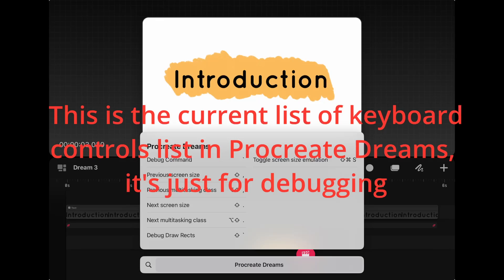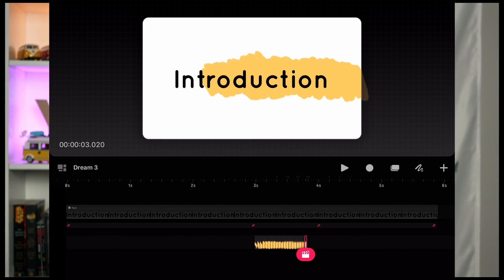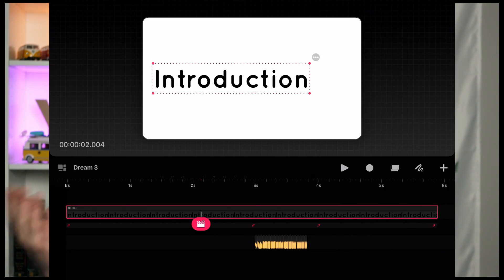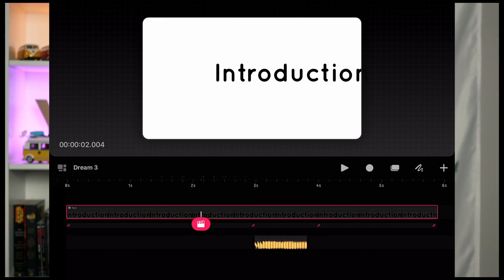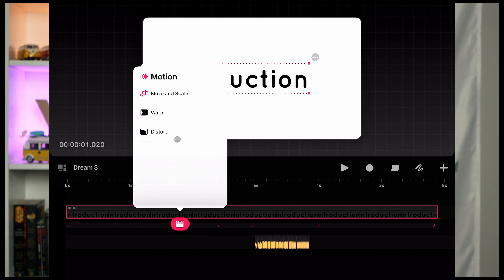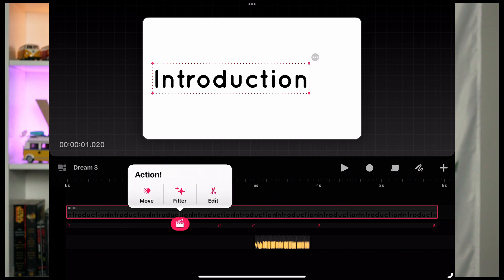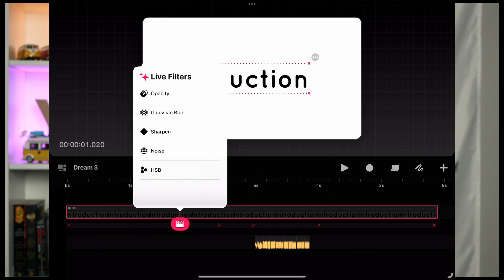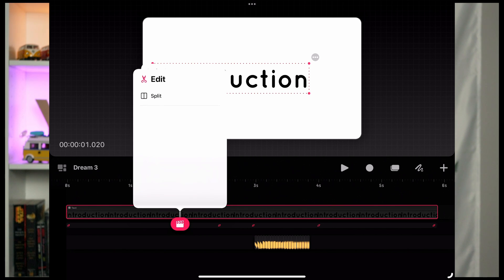5 Things Procreate Dreams is Missing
Procreate Dreams just launched...but it is missing some really important features that I think you need to know about.

Newest Course:
Affinity Designer Isometric Art: